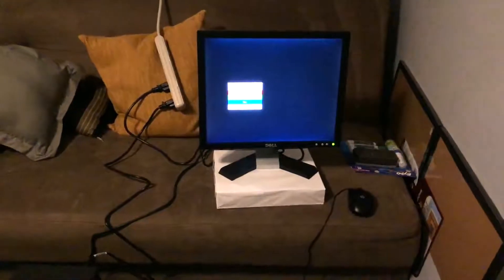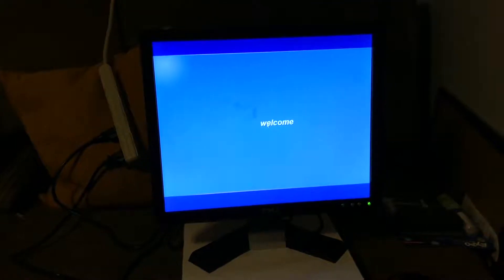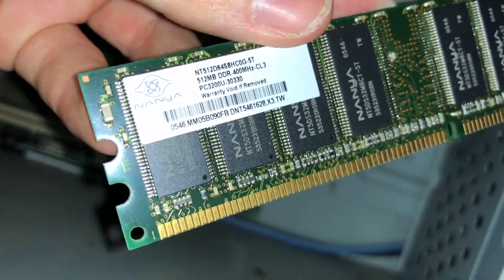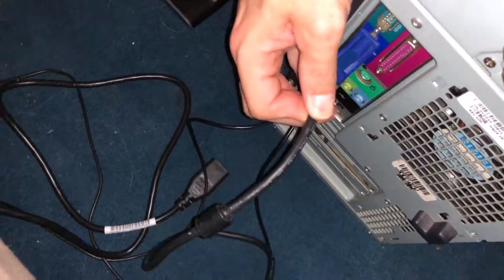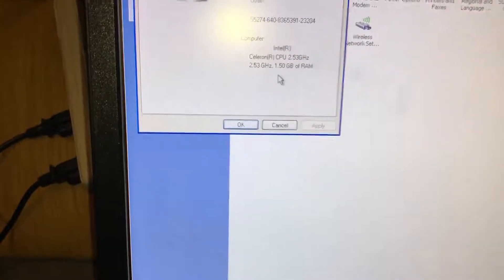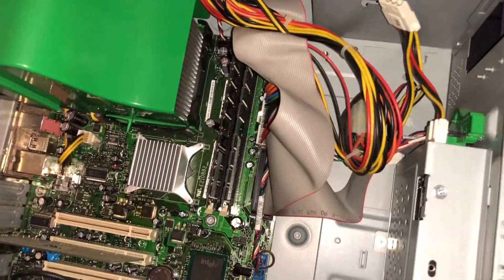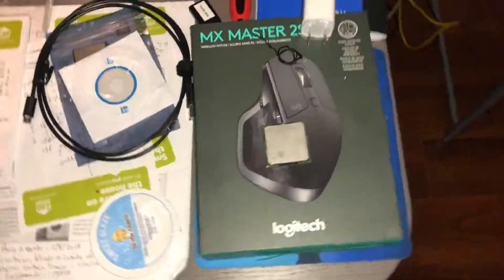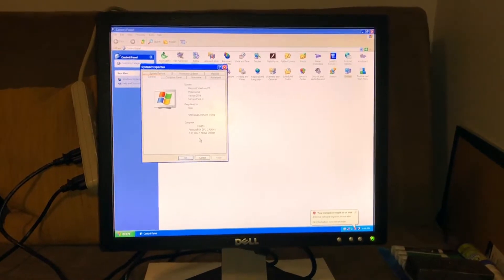Messing around with an old Dell Dimension B110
In this video I change out the ram and processor on this 2005 Dell PC. I do some speed tests on boot time with various configurations.